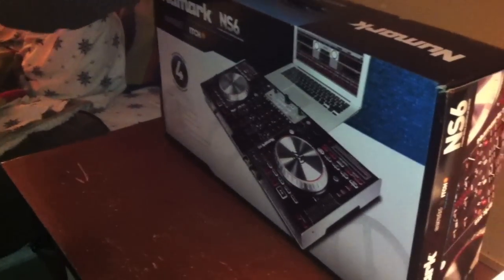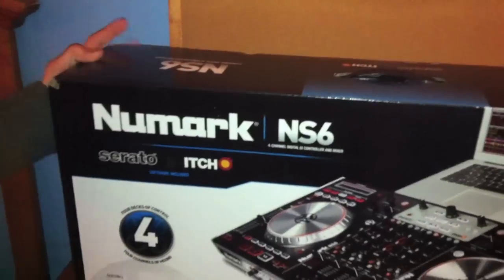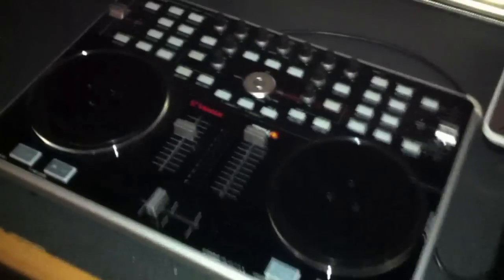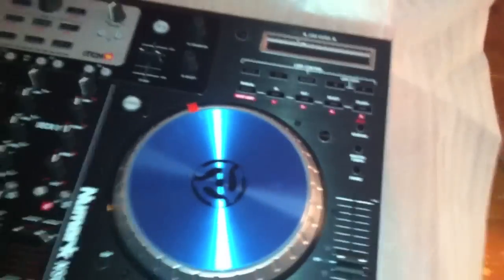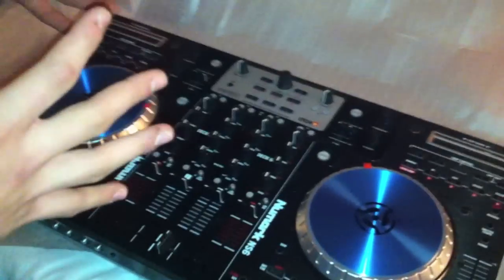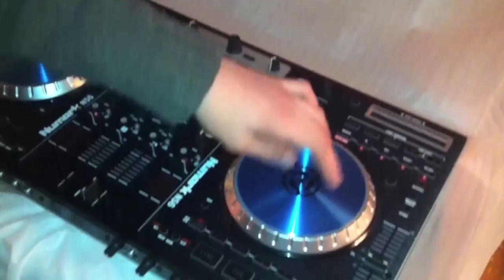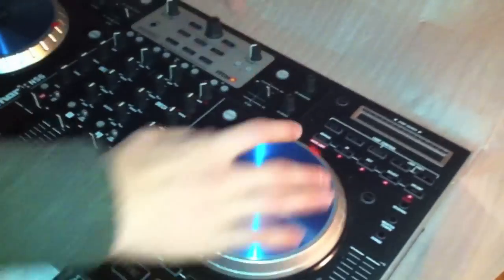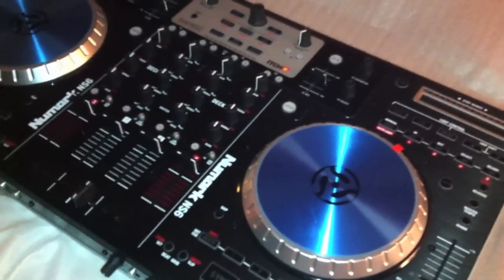Numark Ns6 Unboxing - VinylFusion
Sup Youtube,
Saturday, March 2nd, 2012, VinylFusion got the newest addition to the family, the Numark NS6. In this video we do an in depth look at how Numark packages the NS6 and the quality of that package. With the addition of this sick mixer, VinylFusion will be producing many new mixes  along with our newly added Vestax VCI-300!